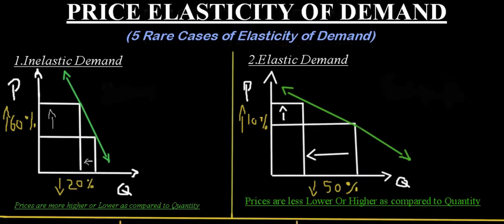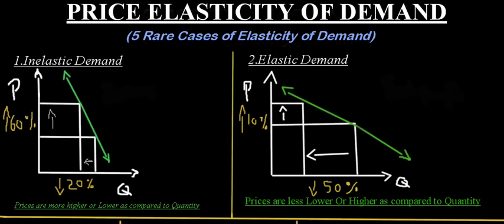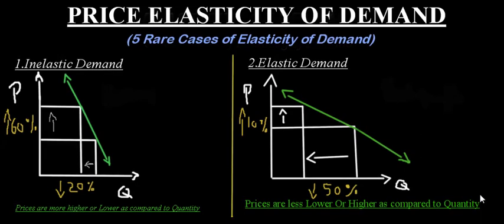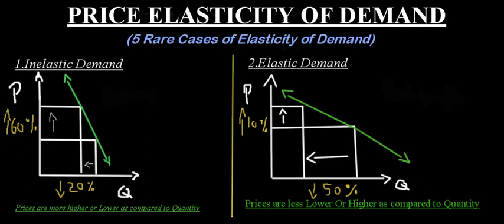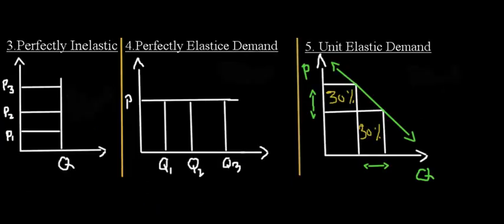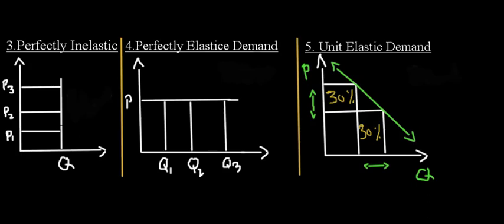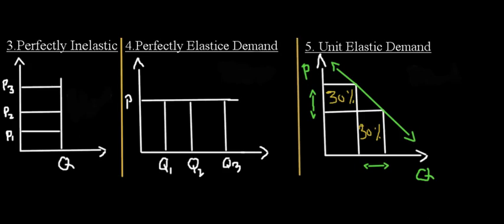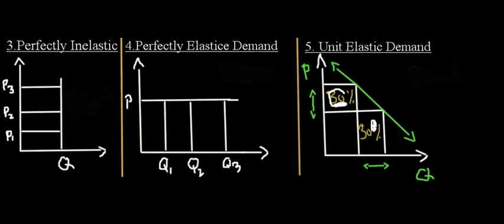Elasticity of Demand / Micro Economics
In this Tutorial you will able to learn What is

Price Inelastic Demand Curve
Price Elastic Demand Curve
Perfectly Inelastic Demand
Perfectly Elastic Demand
Unit Elastic Demand Curve